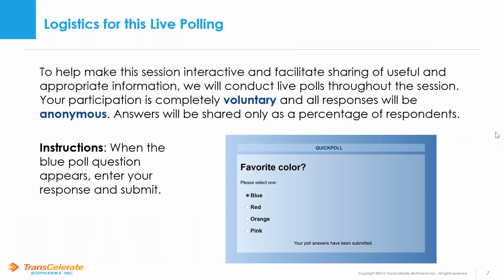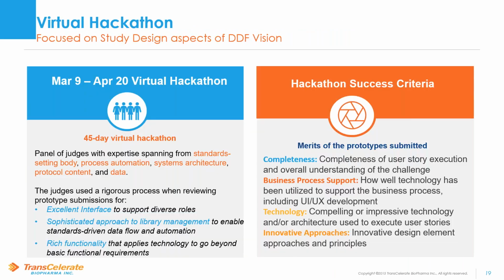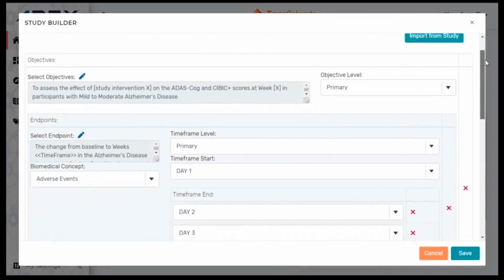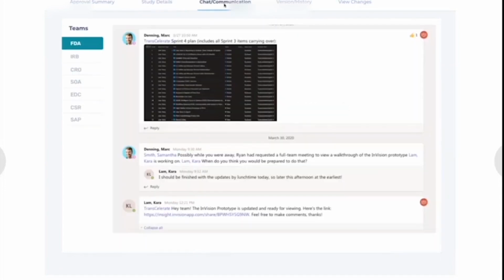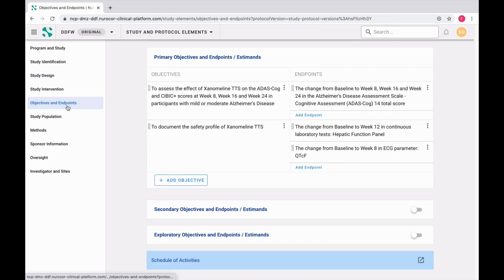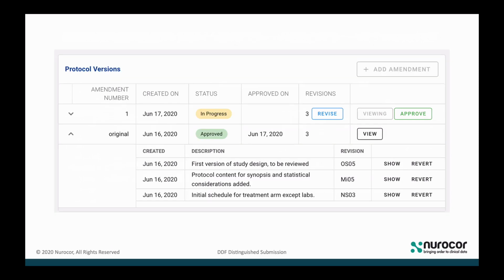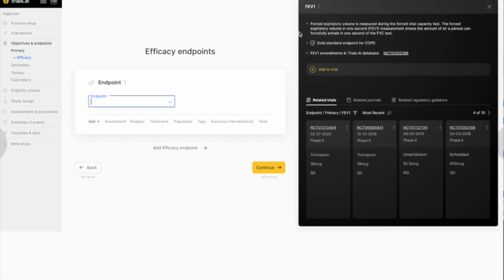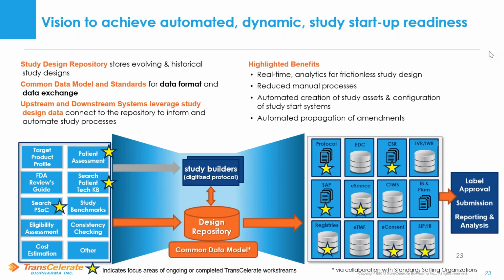Digitizing Clinical Study Design: Webinar with Digital Data Flow Distinguished Hackathon Submissions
The Digital Data Flow (DDF) workstream conducted a virtual Hackathon to evaluate feasibility for the Study Design component of the DDF Vision. The DDF Hackathon attracted 175 participants to provide innovative solutions to meet user needs described in 15 user stories with the goal to help transform our workflow from document-based to a content driven-data, design, workflow, and management environment.

This webinar is a demonstration of the three Distinguished Submissions, each one a robust, impressive, and innovative prototype. All 15 entrants’ prototypes provided valuable insight to the challenge of study start up digitization and process automation.

Learning Objectives:

- Update on the DDF Hackathon results and outcomes.
- Review 3 Distinguished Submissions to demonstrate their DDF Hackathon projects prototypes.